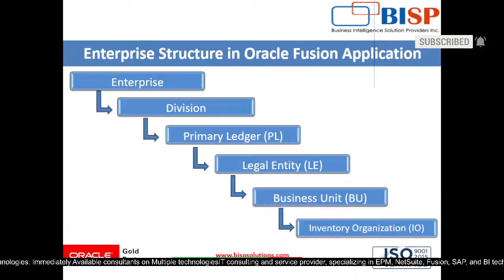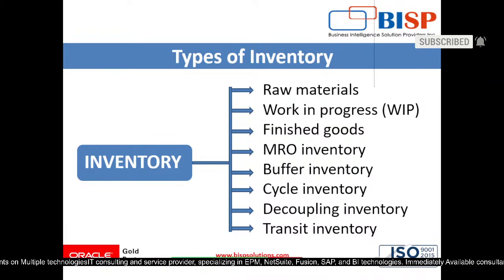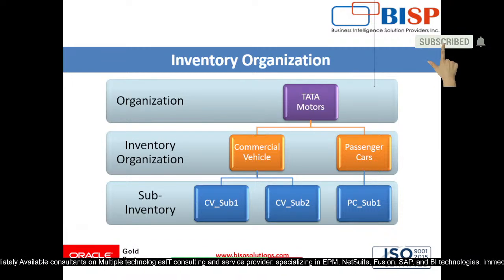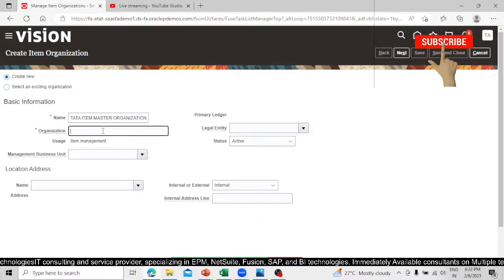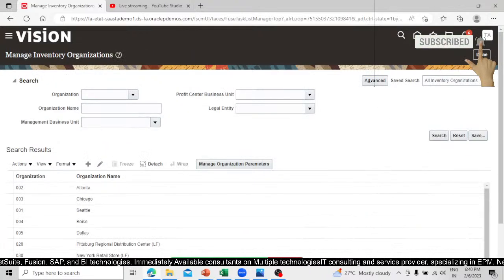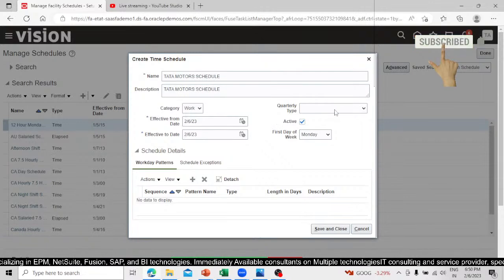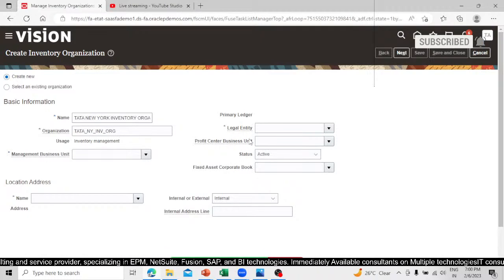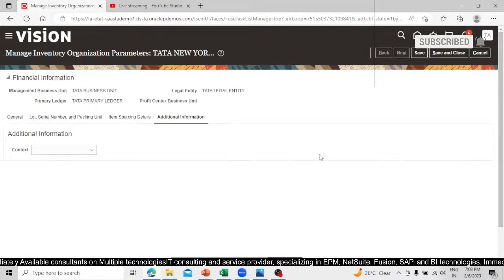Live Webinar of Oracle Fusion SCM 6th Feb. 2023 | Supply Chain Management (SCM)